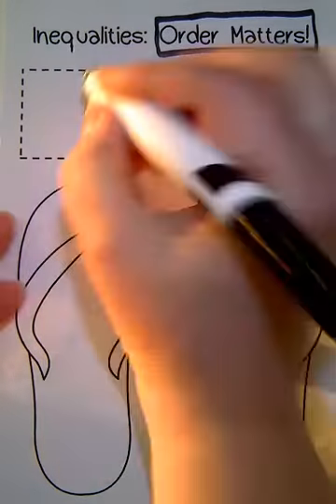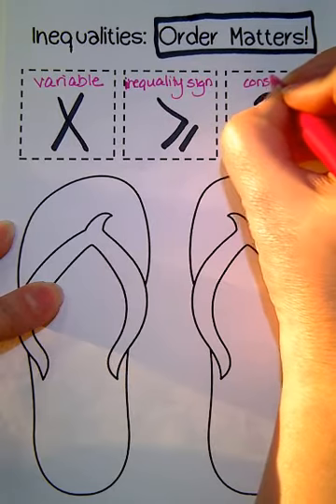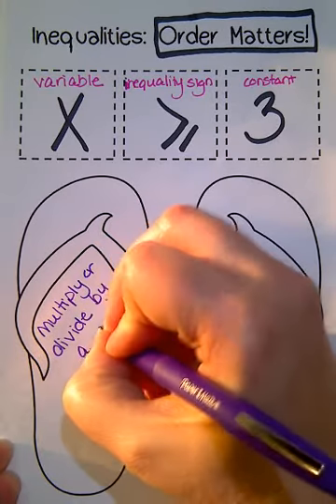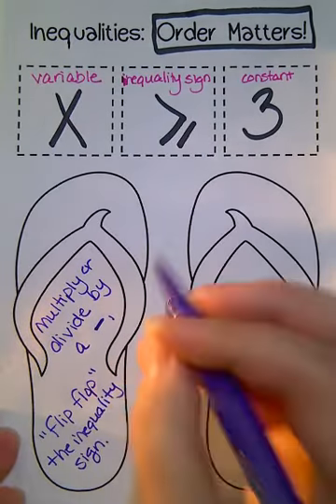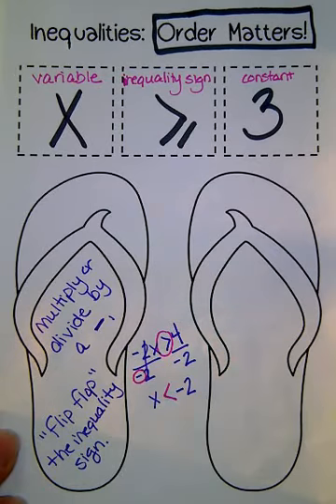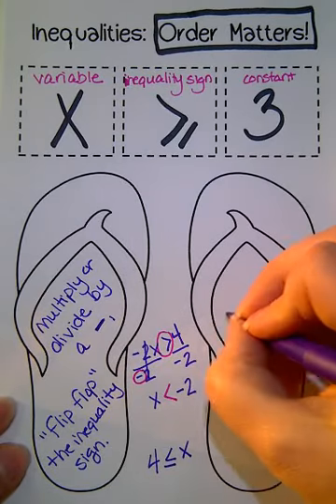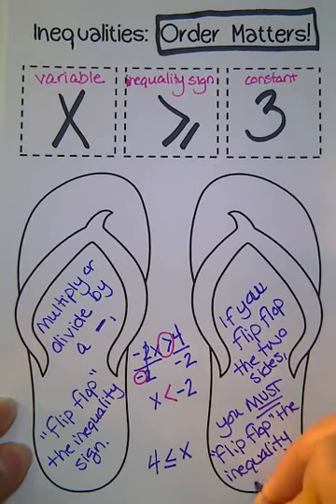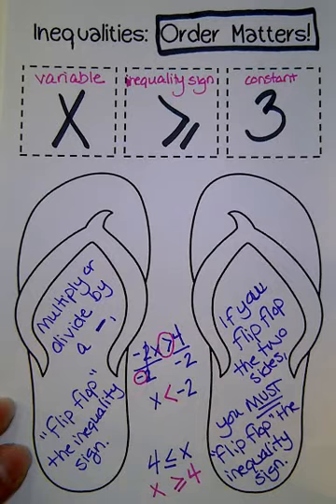Dividing an Inequality by a Negative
Flip flopping the inequality sign when dividing by a negative. Thank you to Sarah Carter for sharing her flip flop foldable!